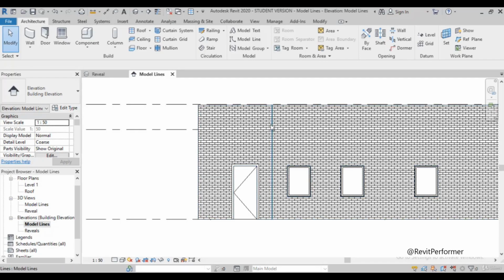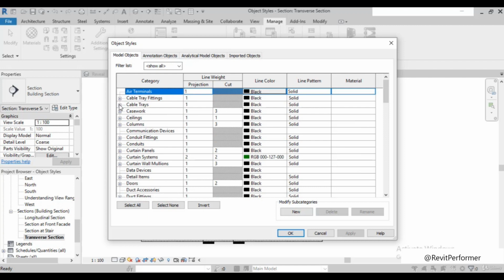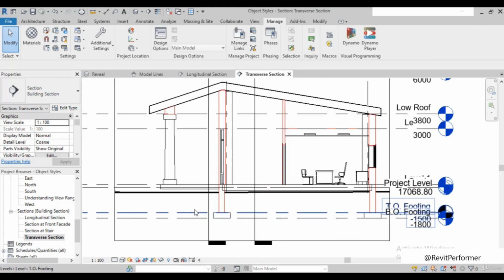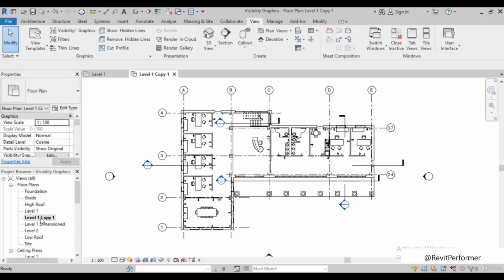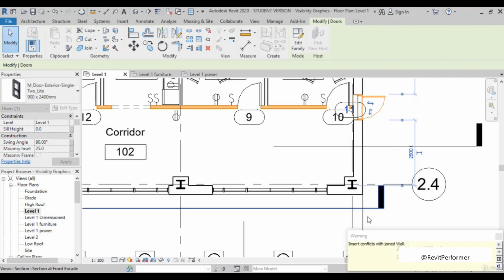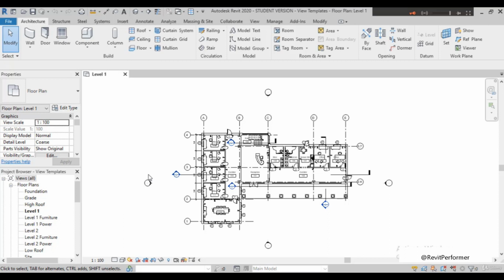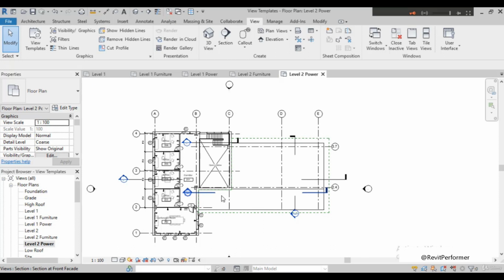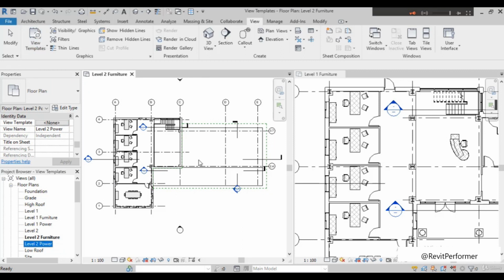Revit Architecture: Model Line_Using Object_Visibility Graphics_Using View Templates_14.